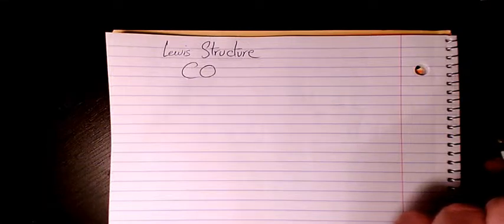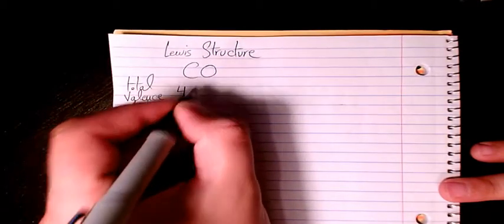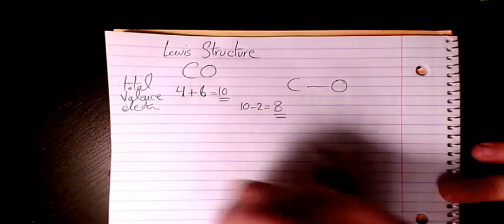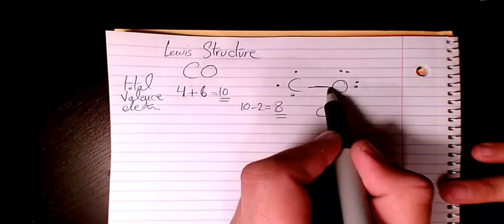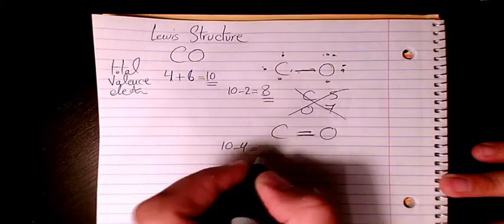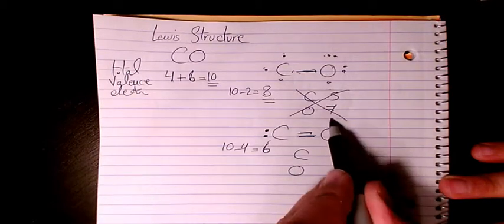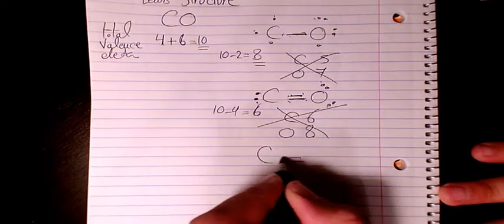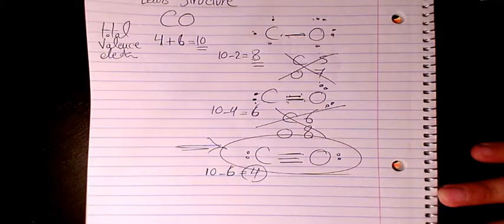How to Draw Lewis Structure of Carbon Monoxide CO?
How to draw the lewis structure of carbon monoxide CO?

Dr. Masi